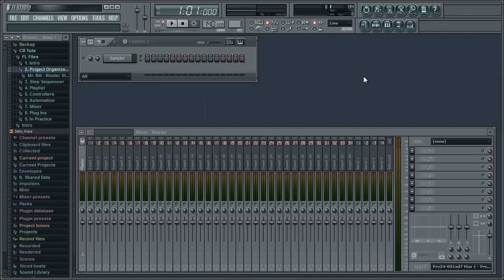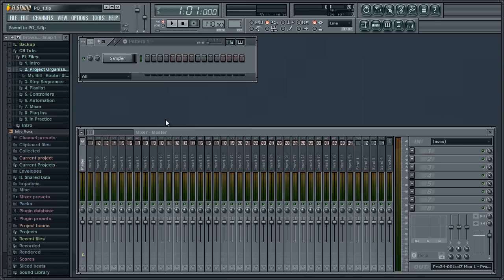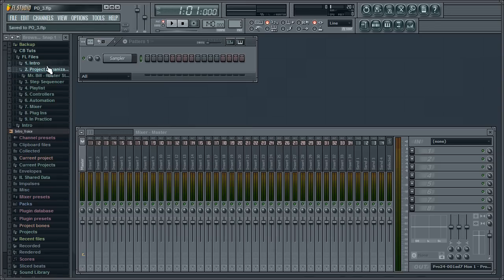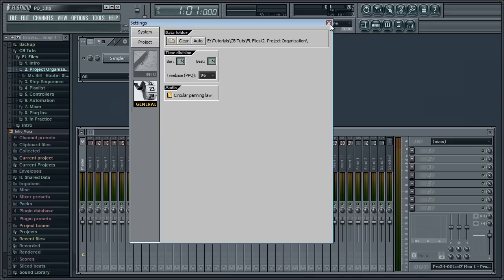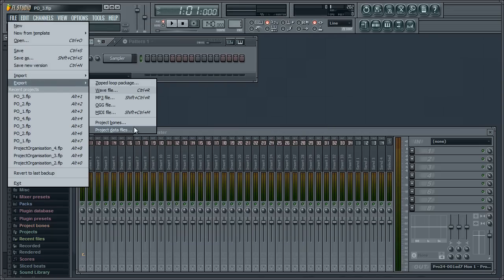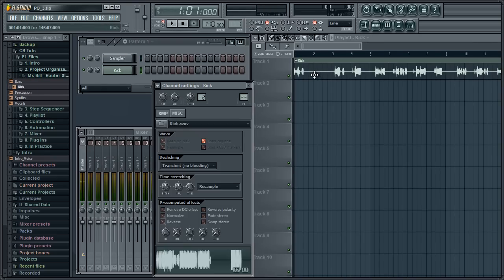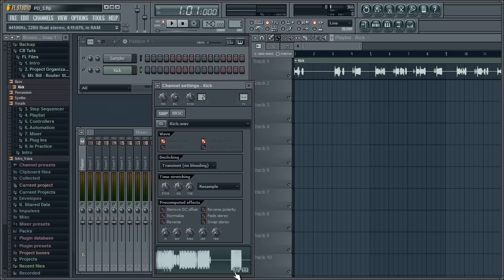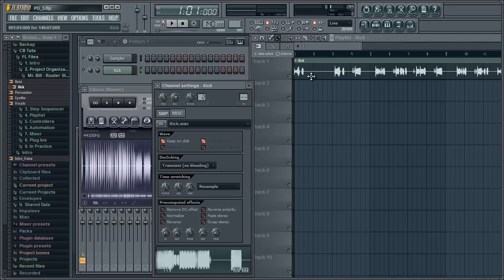2. Project Organization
Project Organization:
- Naming .flp's
- Setting project directory
- 24bit and you, 'Keep on Disk' for large files in FL Studio.